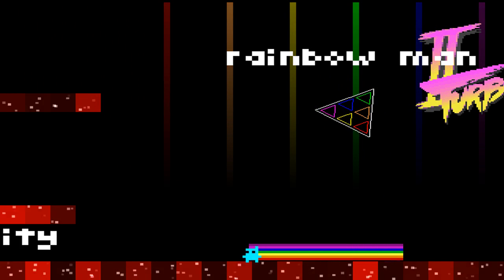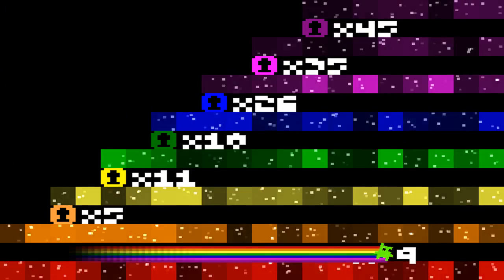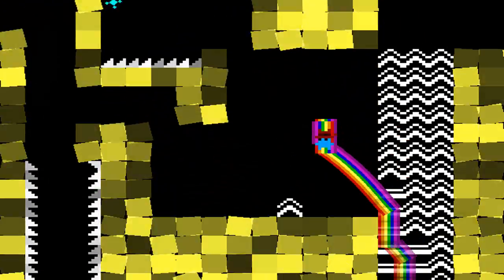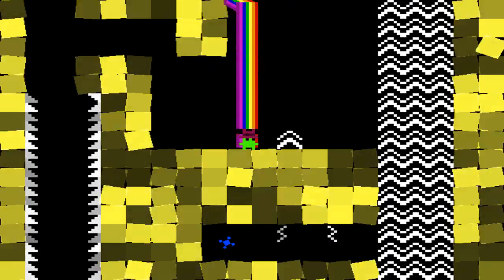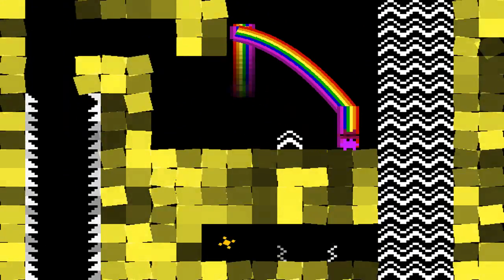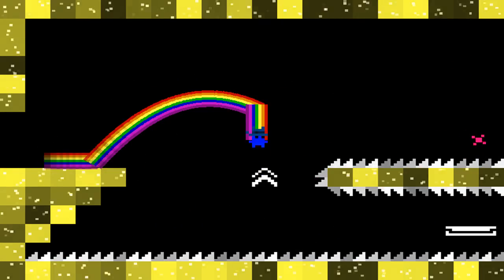Indie Impressions - Rainbow Man II TURBO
Rainbow Man II TURBO by developer AngryDome is a simple and fun yet very difficult low-fi platformer. Grab some things and don't hit the obstacles while working your way toward unlocking hats and more levels. Great music and cheerful, colorful presentation make Rainbow Man II TURBO an easy recommendation if you're looking for a platformer.